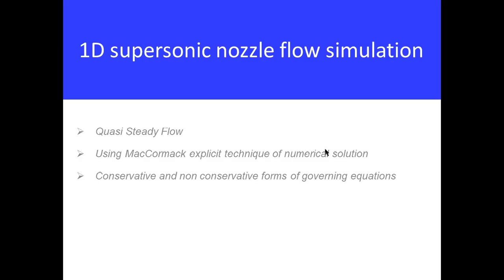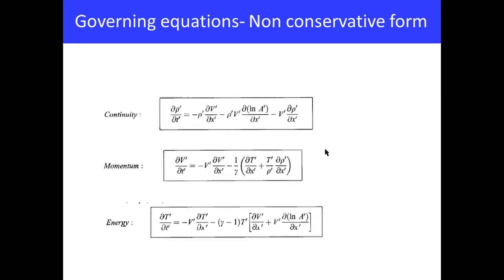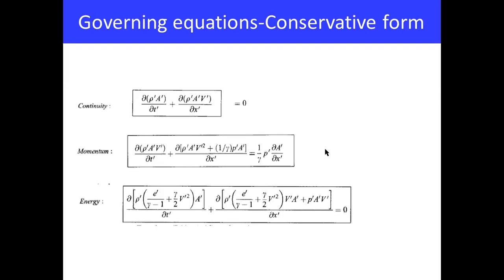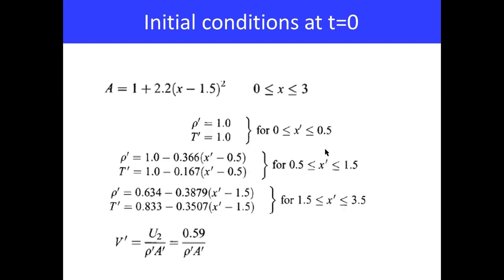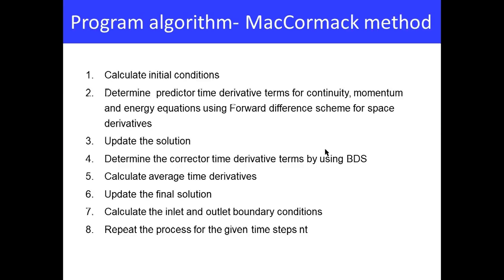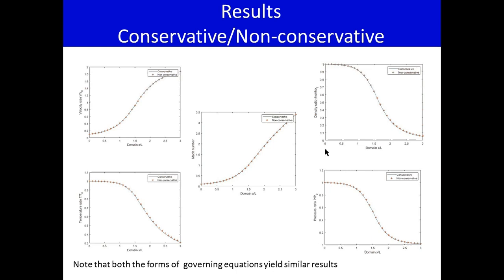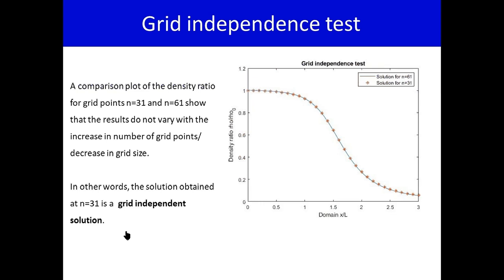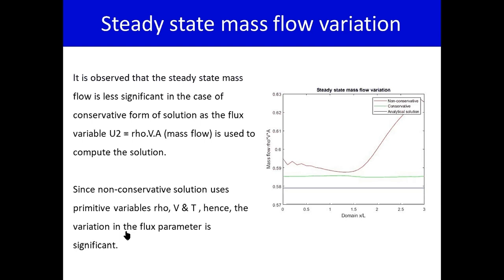1D nozzle flow simulation using Matlab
Simulation of a 1D Super-sonic nozzle flow using Macormack Method for conservative and non-conservative form of governing equations